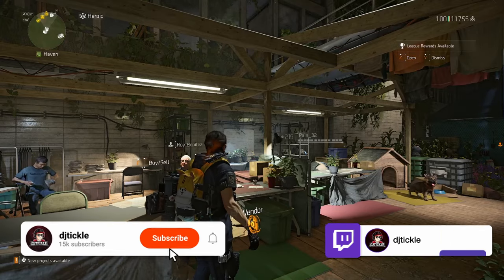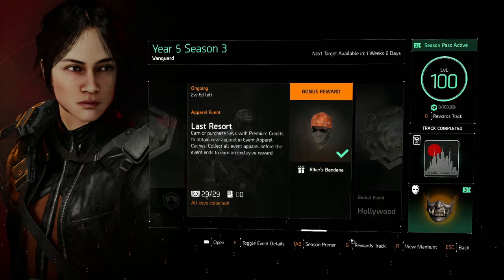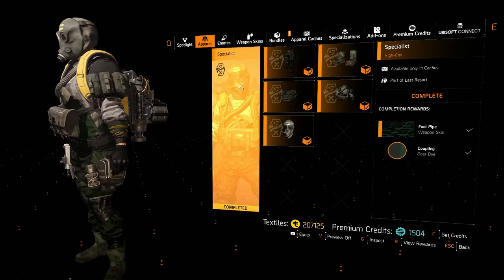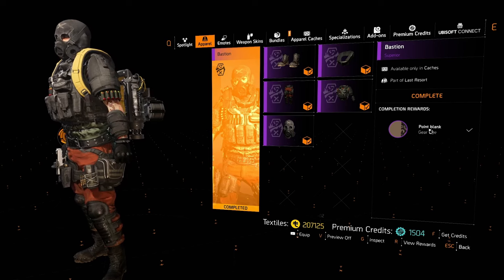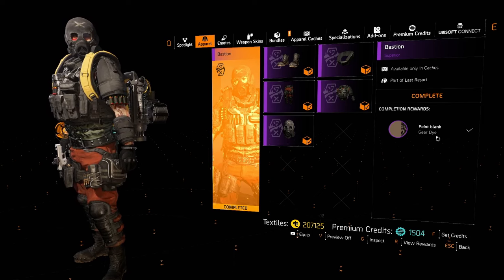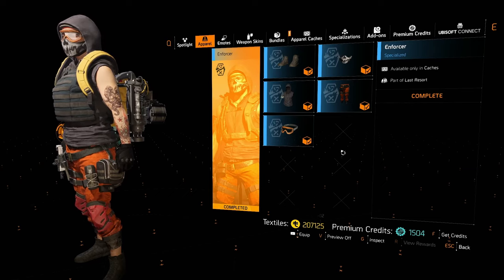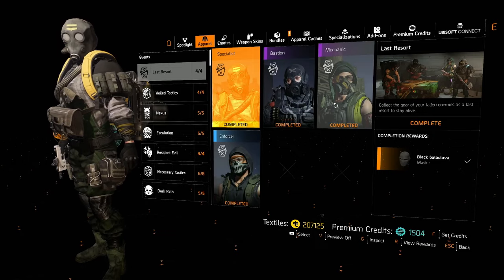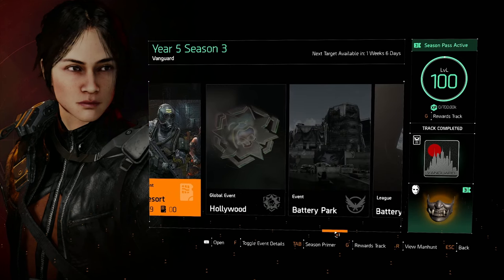LAST RESORT IS BACK!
Share your thoughts and experiences in the comments below!